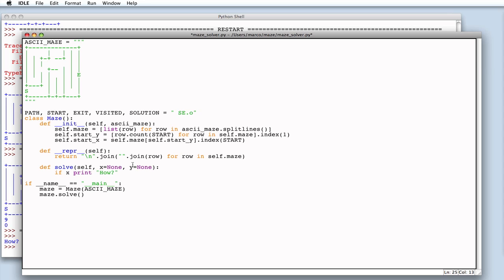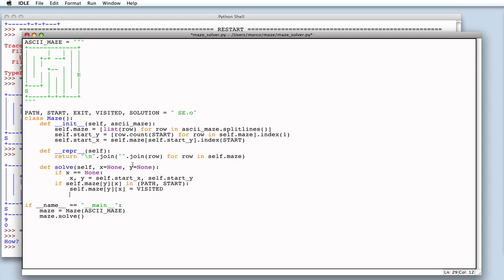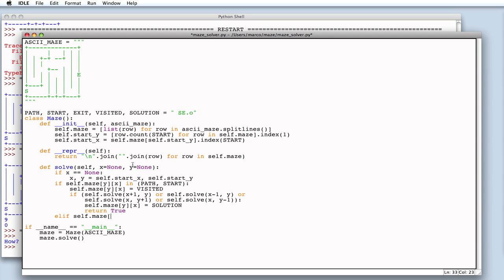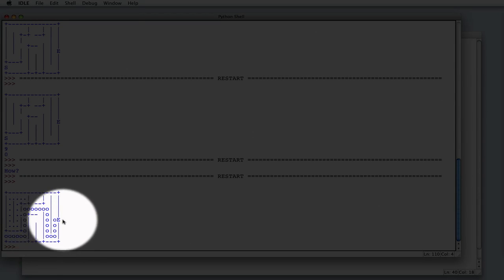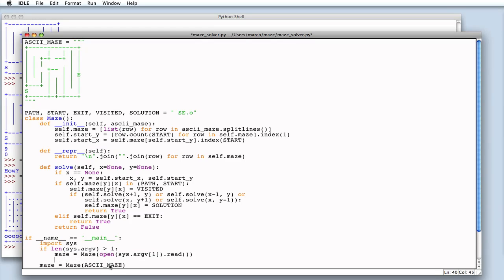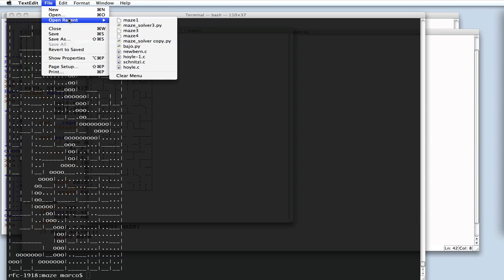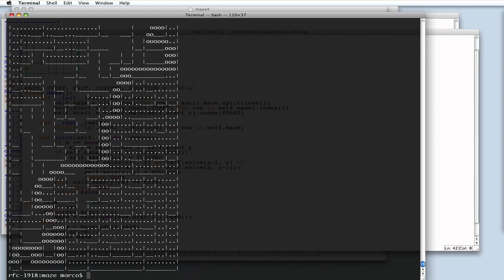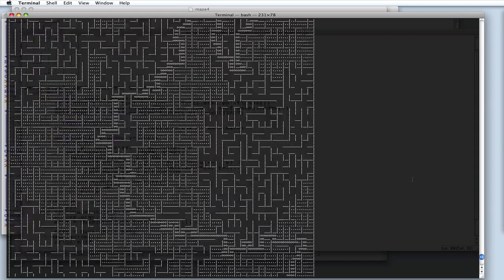Amazing Python - Part 2/2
This free screencast demonstrates a practical example of how to use Python to solve a relatively difficult problem (an ASCII maze) with ease, thanks to just a few lines of code.